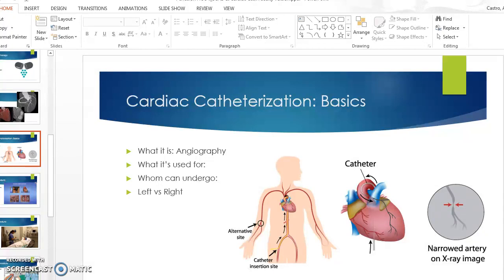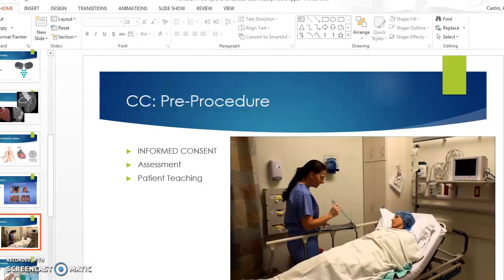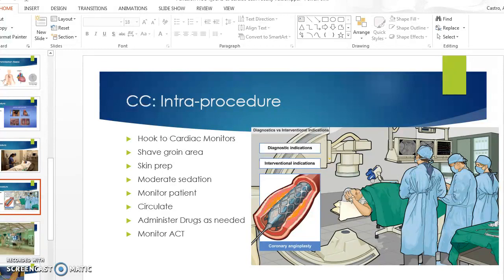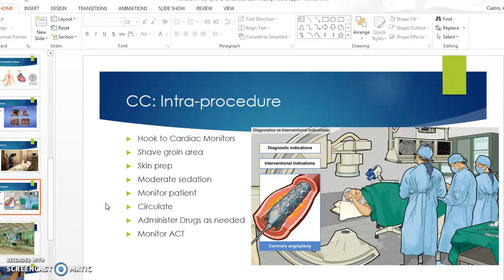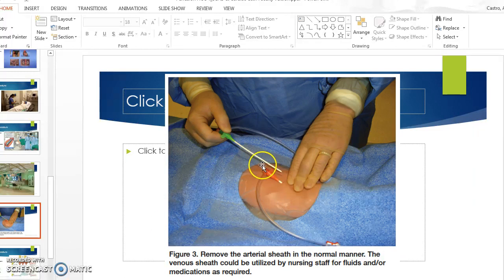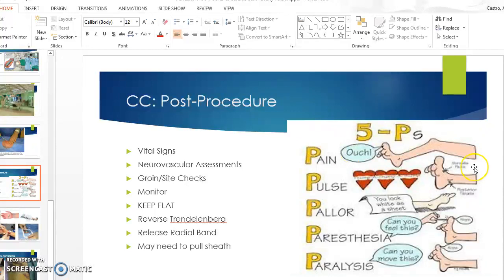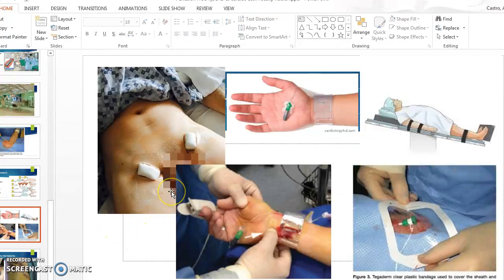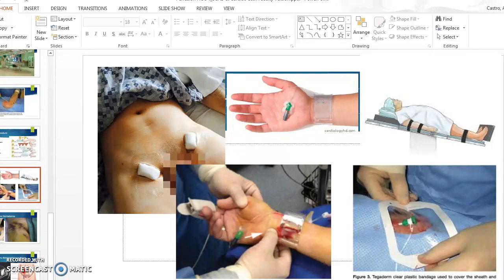Cardiac Cath 1 of 2